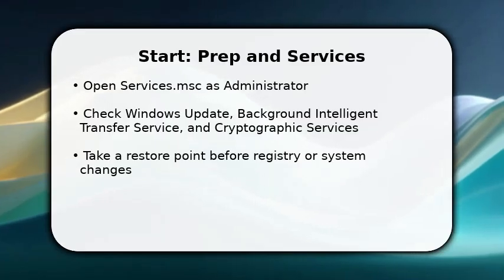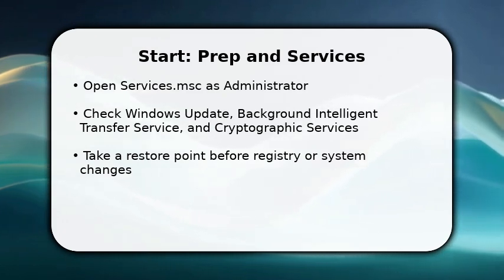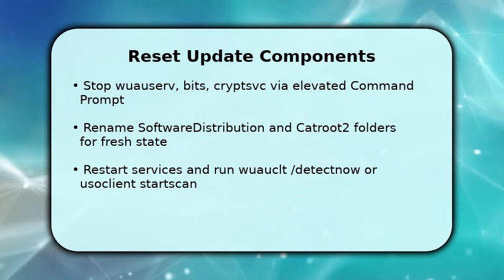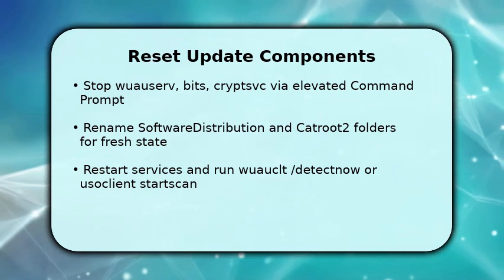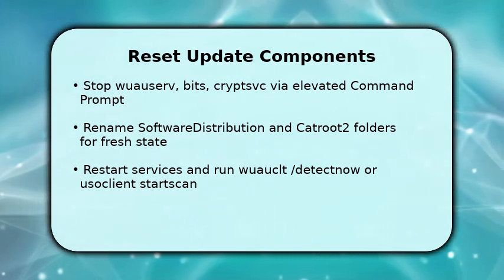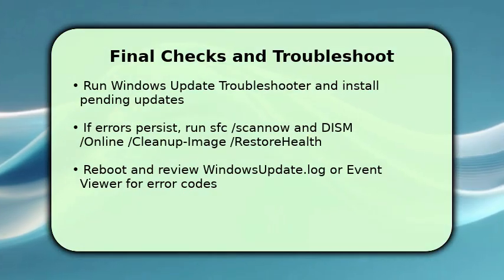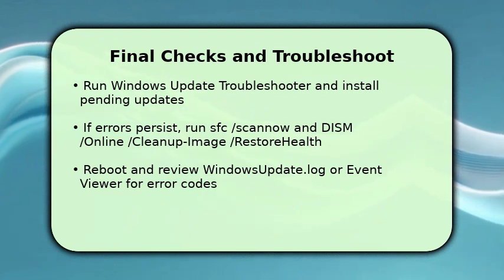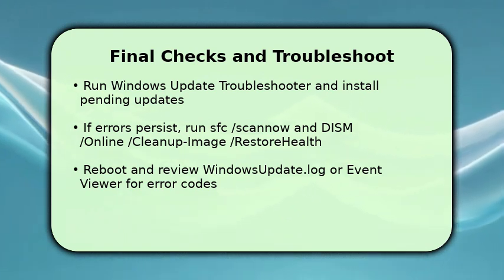How to Fix Windows Update Service Is Not Running (easy Method)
Learn how to troubleshoot and fix the Windows Update Service when it'se not running with an easy method. This guide provides step-by-step instructions, including checking service statuses, enabling necessary features, and resolving common errors.